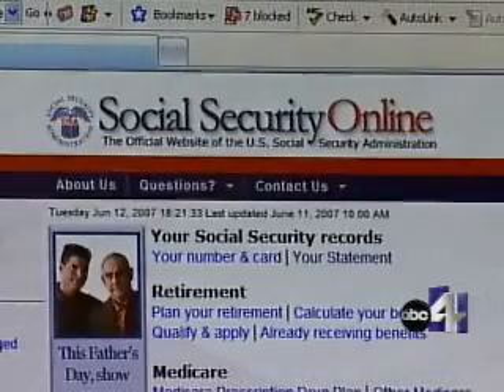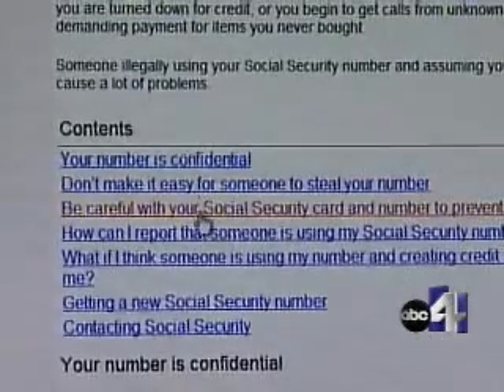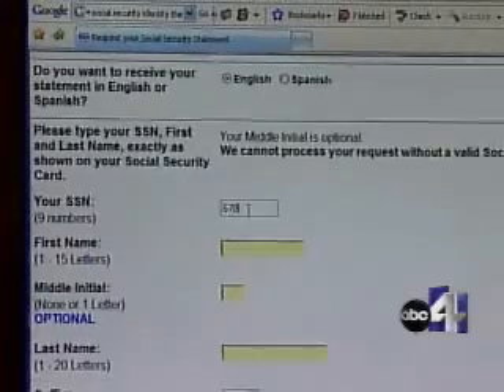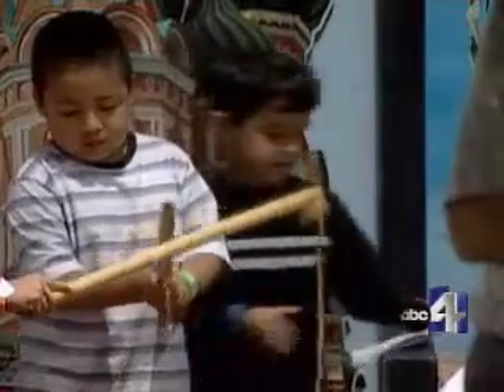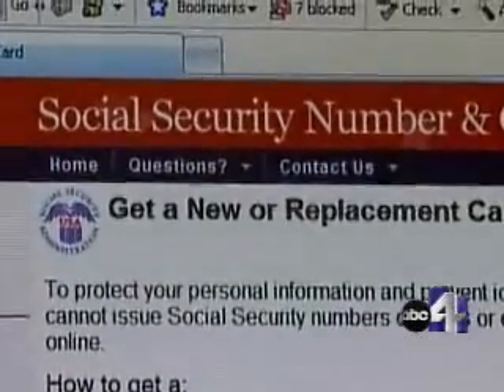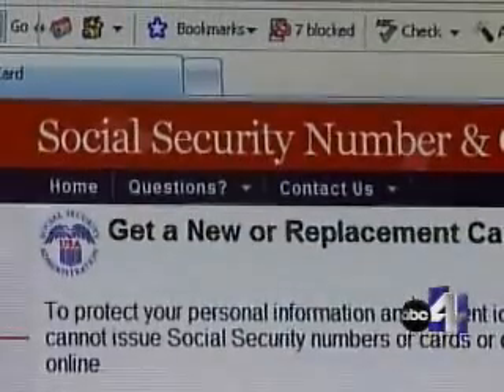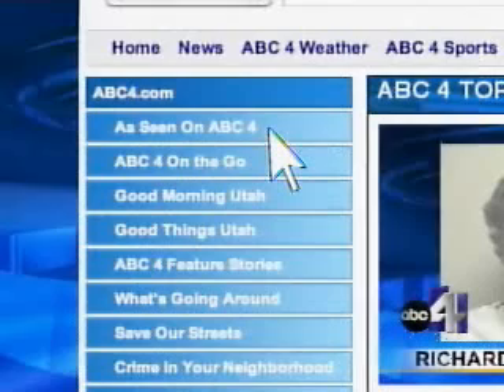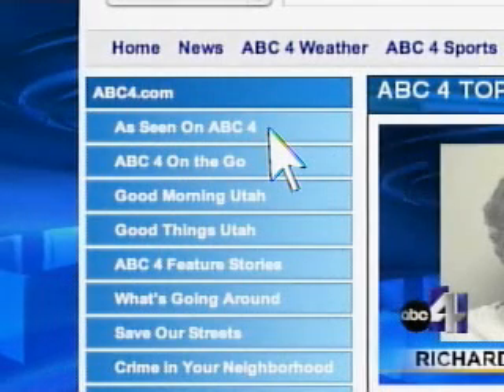illegal aliens stealing children's identity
illegal aliens in Utah and in other places are stealing the identities of children